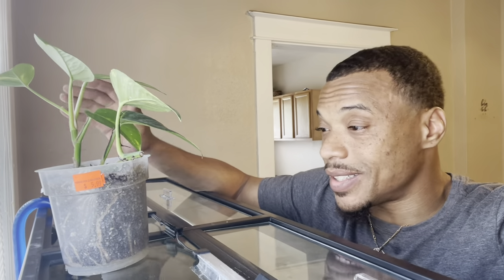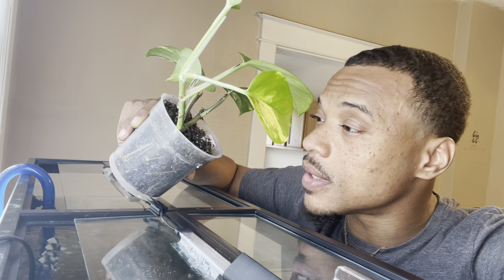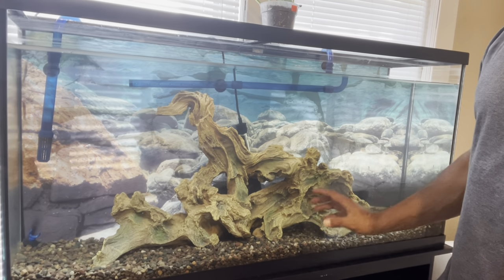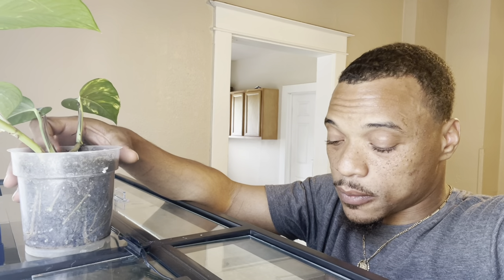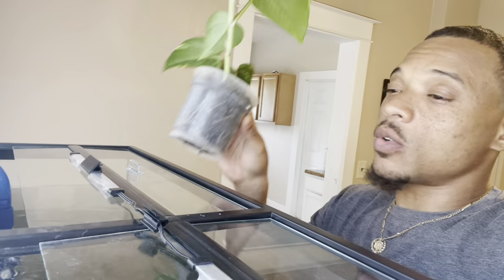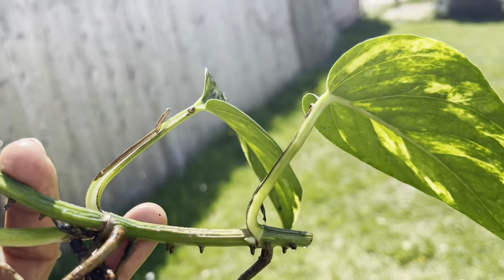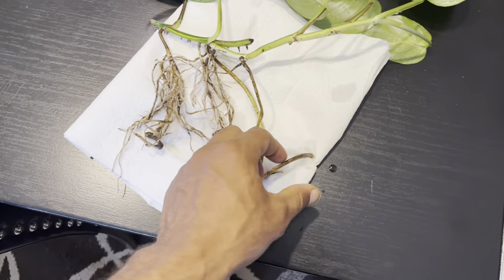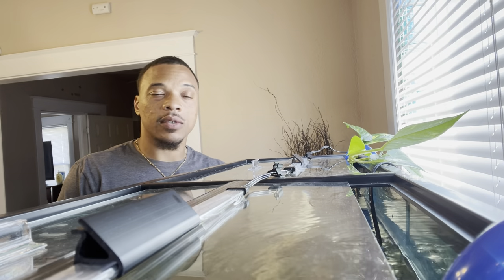How to use a Pothos Plant In your fish tank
How to use a Phthos Plant In your fish tank

1. Get your plant. You can get pothos by taking a cutting of a plant you or a friend already own or buying it from a plant seller. Once you have a plant, wash away any dirt from the root system. Cuttings can be set right into the tank as long as the small nubs on the stem can reach under the water.

2. Understand pothos placement. It’s vital to note that pothos isn’t like most aquarium plants you place in the substrate and grow underwater. Pothos leaves need exposure to light and air for the plant to survive, so they must remain above the surface of the tank water.

3. Install in the tank. Many enthusiasts, like the one in this short video, place pothos cuttings in their filter, where the plant has support until the roots grow longer.

This step is not necessary if you devise a way to keep the pothos, roots down, in the top of your tank without them floating away.

To accomplish this is, gather several plant stems use some plastic-coated wire to wrap around the stems, and hook over the tank edge to keep them secure. The lid of the tank can also prop them in place.

4. Don’t submerge the entire plant. You could plant pothos at the bottom of your aquarium, but the plant will die, rot, and release nitrates and debris into the water, so only add them to your fish tank in a responsible manner.

Pothos stems may grow into the tank with roots that reach and spread through the substrate. If the stems appear healthy, don’t be afraid to let it be.

5. Decorate with the foliage. Once the roots or buds are underwater, drape the leafy part of the plant over the edge. As the pothos vines grow, you can trail them along the top edge of your aquarium, which increases shade for your fish.

Pothos Care
LIGHT-
Pothos and fish tanks go hand-in-hand because they both do best without exposure to direct sunlight. Even low light is fine for most pothos plants, but expect some of the variegated varieties to lose some of their colors under such conditions.

TEMPERATURE-
Pothos are tropical plants that can tolerate a wide range of temperatures, but do best in rooms between 70-85 degrees Fahrenheit.

WATER-
The aquarium water temperature should be fine for healthy pothos root growth, especially if the water provides plenty of nutrients like ammonia and nitrites from fish waste. Tanks with few or no fish (plant aquariums) may suffer from lack of natural nutrients in the water, so use a liquid fertilizer made for fish tanks.

What Is A Pothos Plant?
The pothos plant has thick leaves with a waxy texture in vibrant shades of green. Some species offer variegated colors, but they all grow long, trailing vines.

The pothos plant is a contender for the title of the easiest plant to grow, which makes it a trendy plant for homes and offices.

The most common nickname for the pothos plant is the “devil’s ivy.”

The use of pathos in an aquarium is gaining traction for the same reasons people love it as a houseplant; attractive foliage and minimal maintenance.

Pothos Varieties
Each variety of pothos is unique in color and leaf shape. Combining different varieties in your tank increases visual interest.

Increases Aeration
Fish thrive in a well-oxygenated tank.

Planting pothos into aquarium substrate aerates the water as it uses up the carbon dioxide (Co2)the fish expel and then releases oxygen back into the water.

The myth about pothos being dangerous for aquariums because they expel Co2 during nighttime hours is mistaken.

While pathos does release Co2 overnight as part of the natural respiration process, the amount it generates is minimal when you compare it to the amount it consumes from the water during the day.

Reduces Algae Growth
Algae will grow in aquariums when the level of nitrites and other waste get too high.

Large amounts of algae are ugly and lead to a dangerous depletion of tank nutrients the fish need to survive.

The introduction of pothos to a tank will keep the nitrates that algae bloom on at a low level, so the environment is inhospitable for continual growth.

Creates Cover And Shade
Fish have an instinct to hide out, either to rest, avoid predators, or to escape bright light.

Adding pothos plants to an aquarium provides plenty of shade, and the stems and root system give fish a place to hide. If fish are breeding, pothos is also ideal for harboring eggs and fry until they mature.

Filters And Purifies
Pothos plants help purify the tank water because they absorb more nitrates than other plants and leave fresh oxygen behind.

Fish that appear sluggish and won’t eat may be suffering from “nitrate shock” where the levels are too high. Fish will die if you don’t take care of the issue immediately.

The best part about using pothos in aquariums is that they can clean the tank enough to extend the days between water changes, which saves you time and money